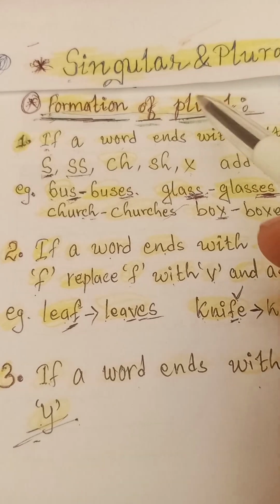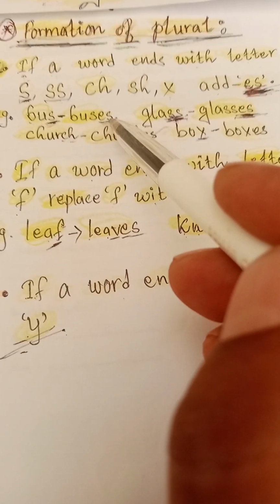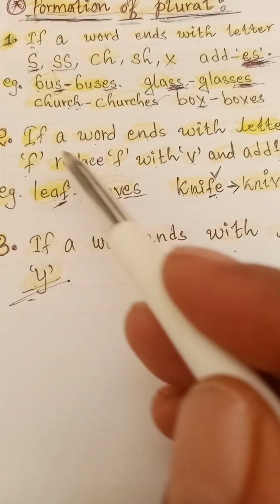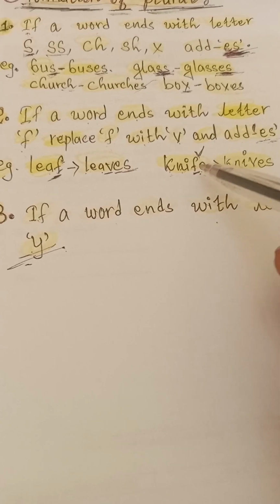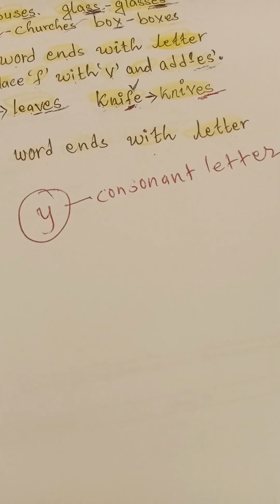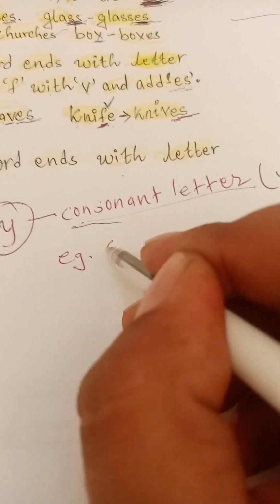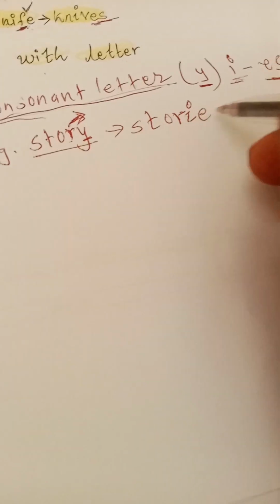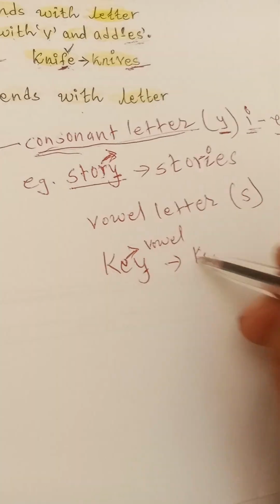Here we learn formation of plural noun.@SKPTHEMAN